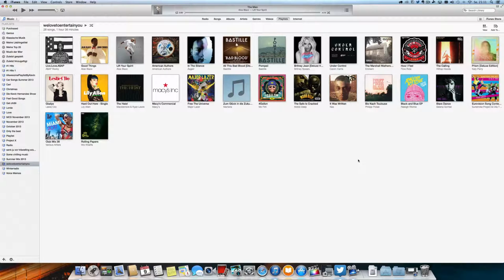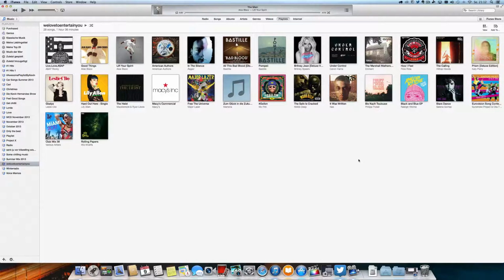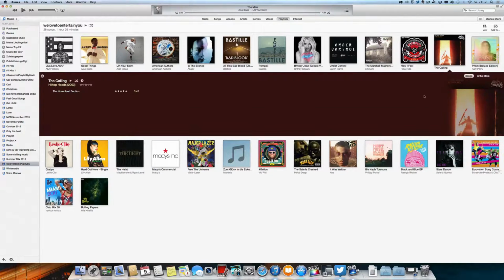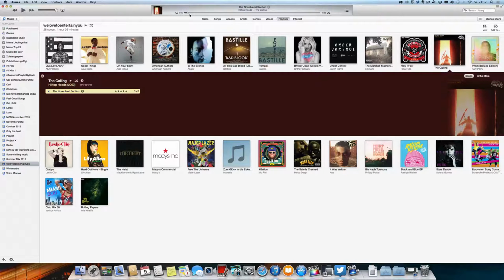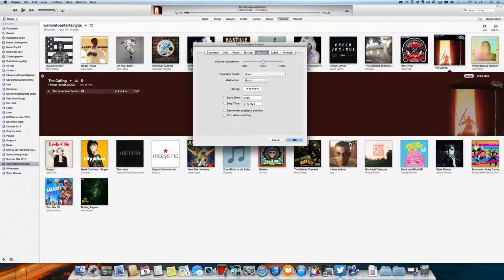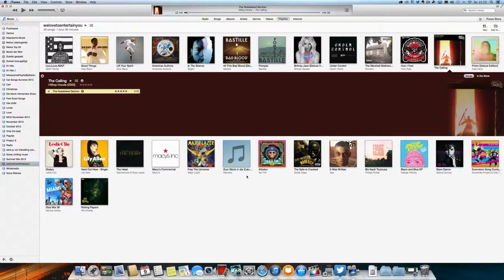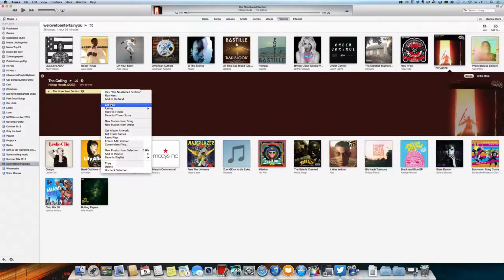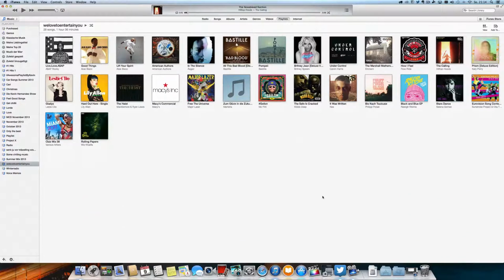How to trim music using iTunes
Sometimes you need to trim a song. There are so many way's to do that. I'll show you the ersiehst using iTunes!

---Wichtige Links---

---Weitere wichtige Infos---